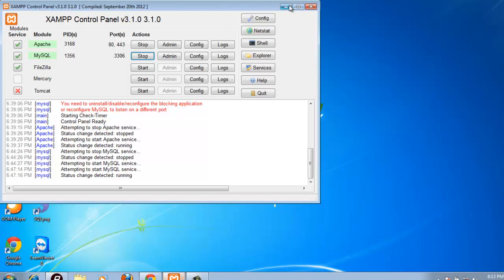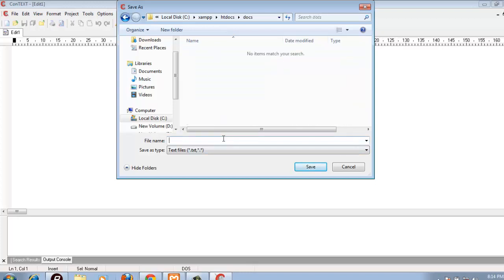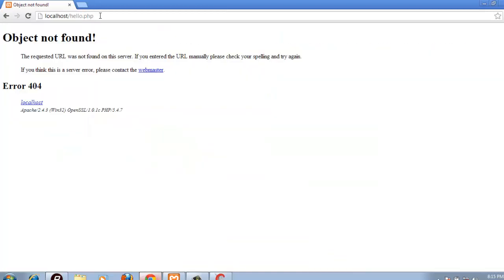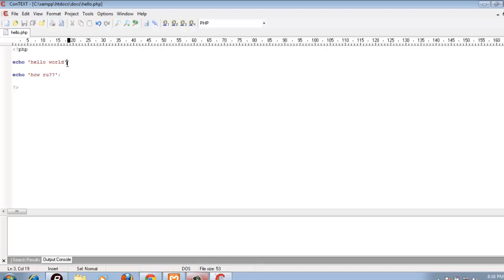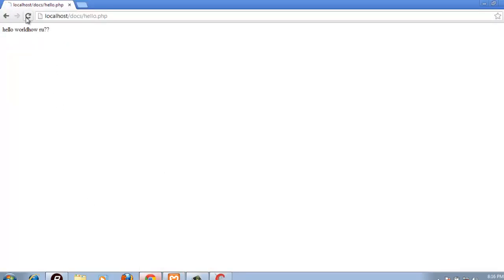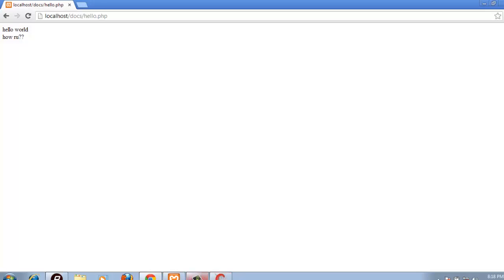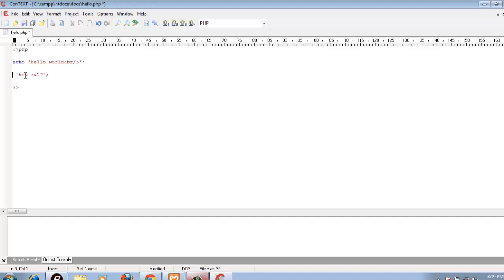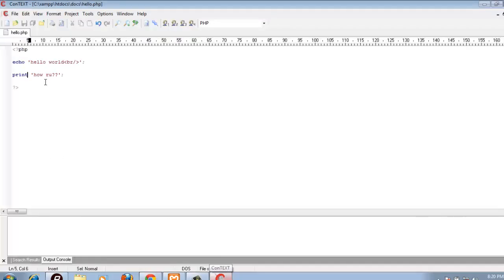PHP: PHP basics #1